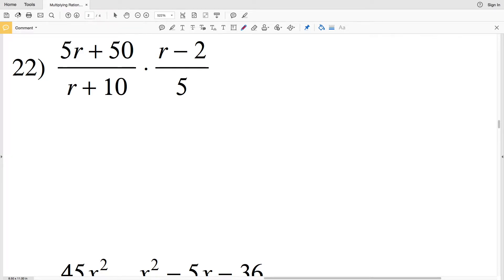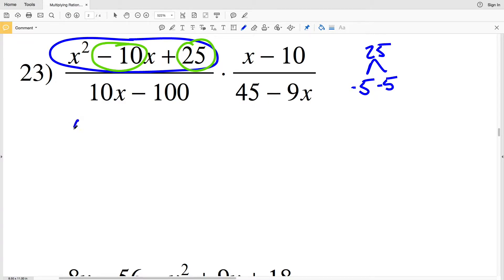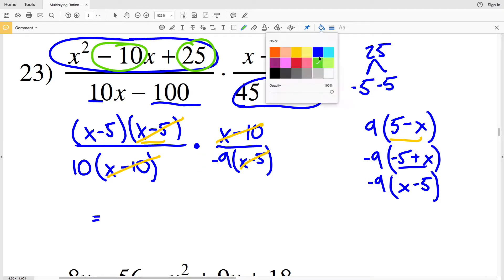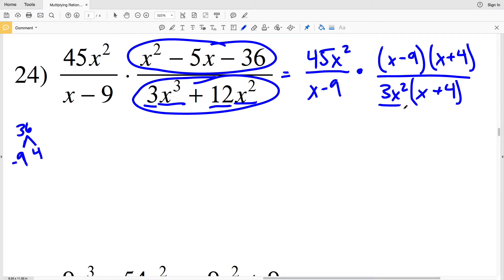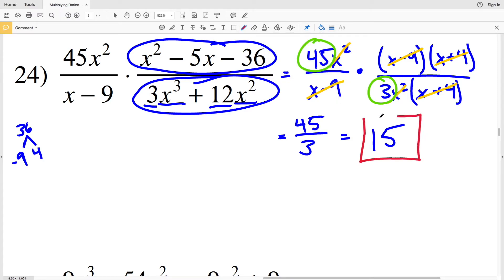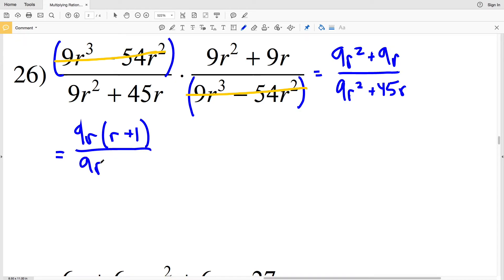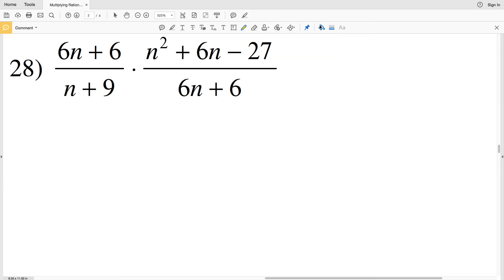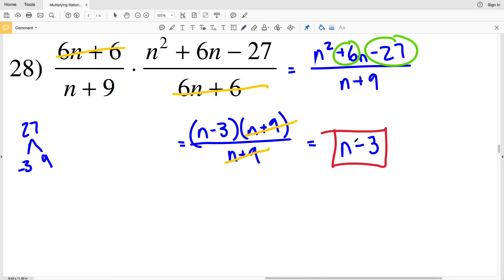KutaSoftware: Algebra 1- Multiplying Rational Expressions Part 4